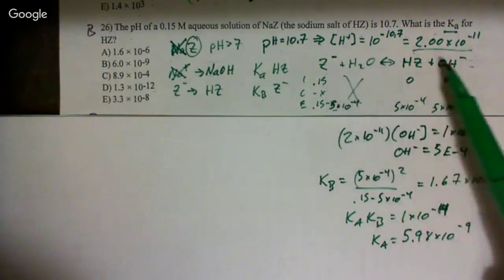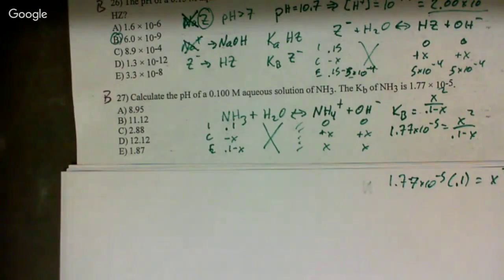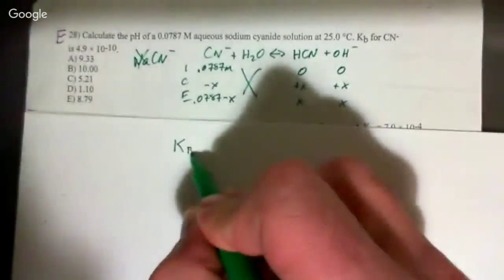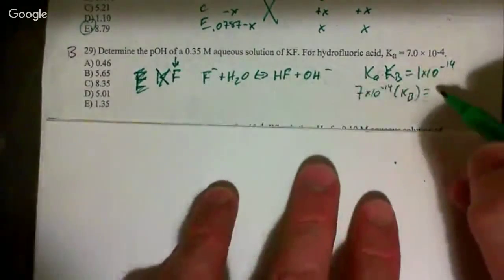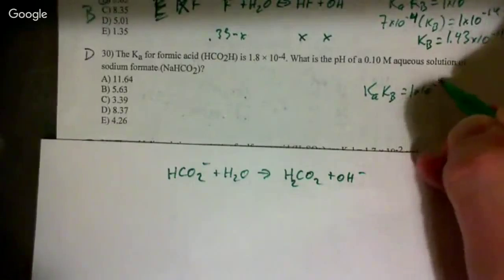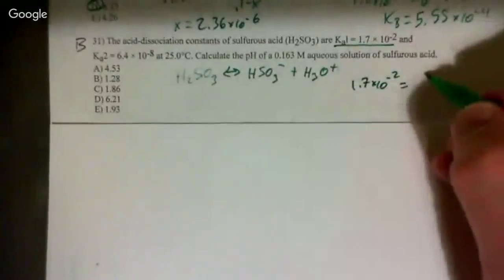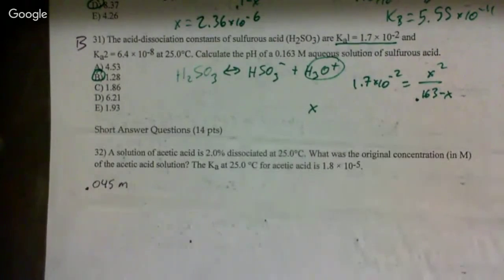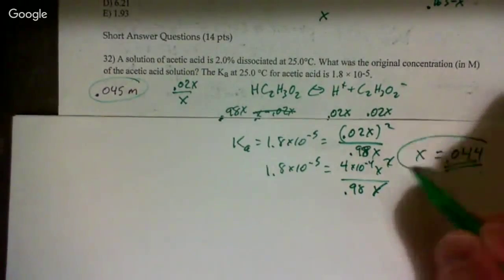Ch 16 Acid Base Equilbria Test "Review" PART III